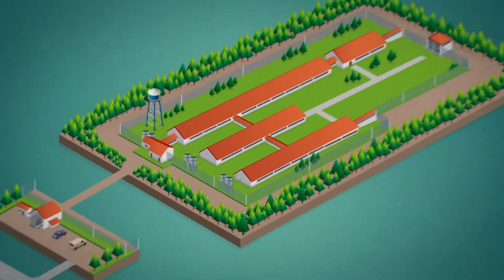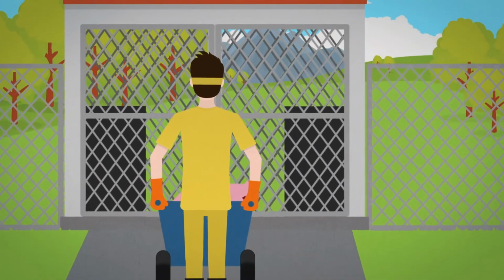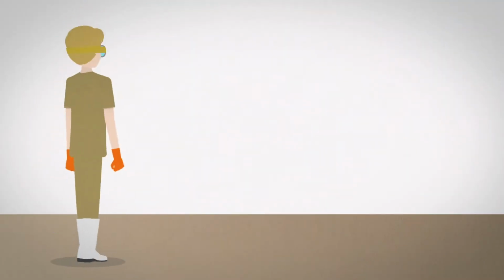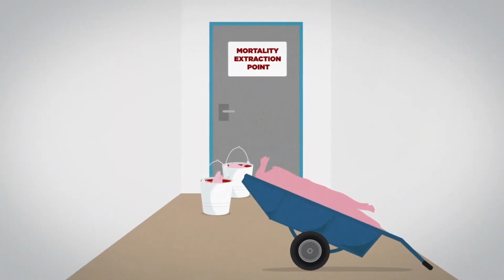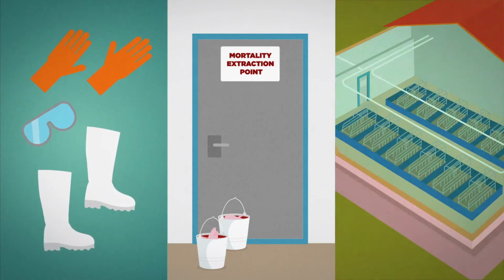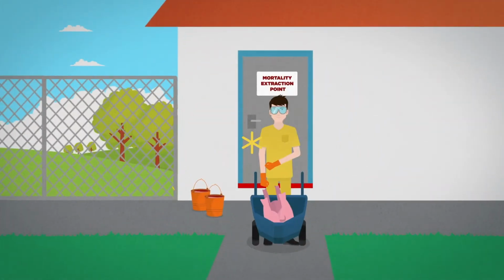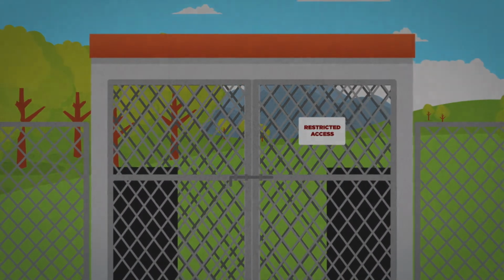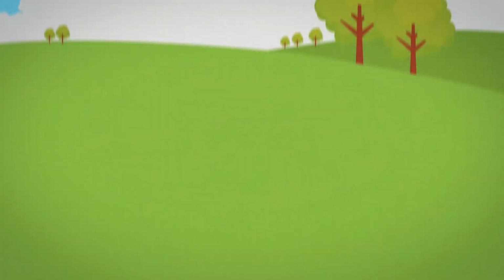Managing Mortality | Pig Improvement Company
This video explains the processes and protocols that must be followed to remove mortality from the site and how to dispose of it properly. It also outlines which types of mortality disposal are acceptable to the BioShield Biosecurity Standards.